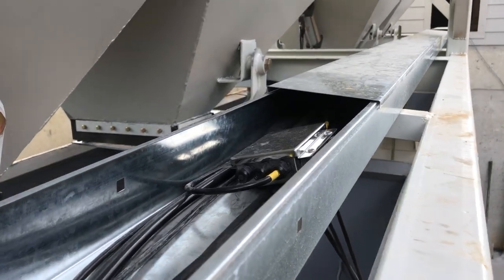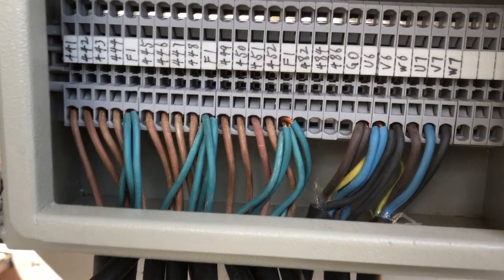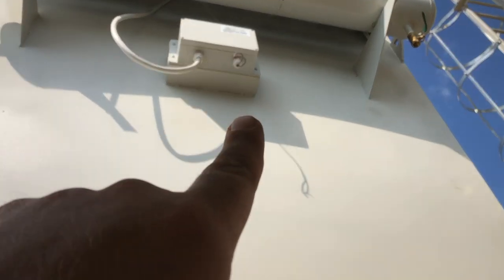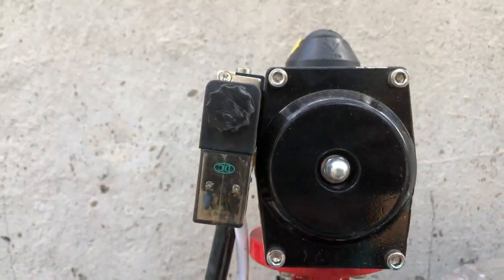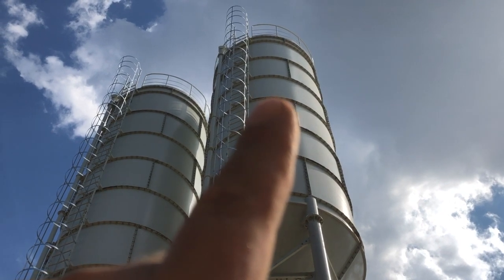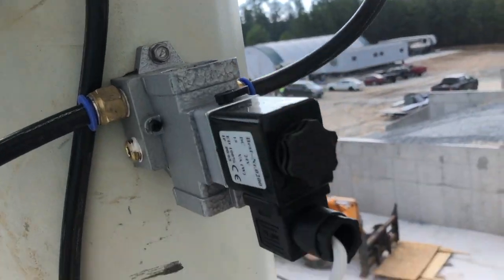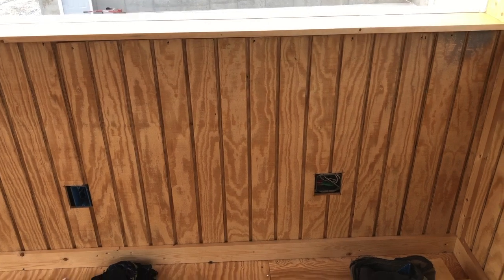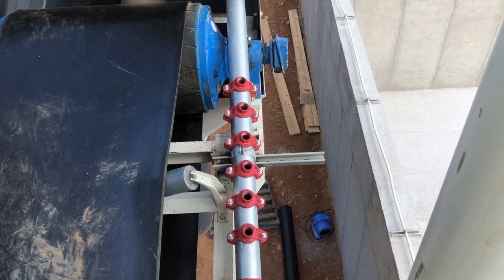Georgia Earth and Pipe electrical wiring instructions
Instructions on connecting wires on concrete batch plant